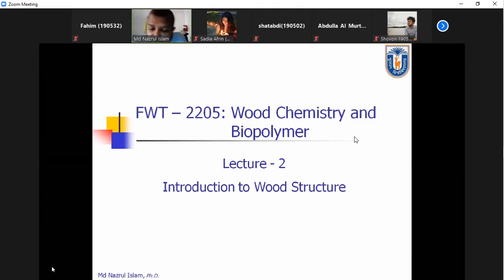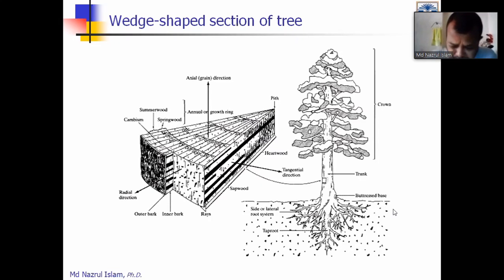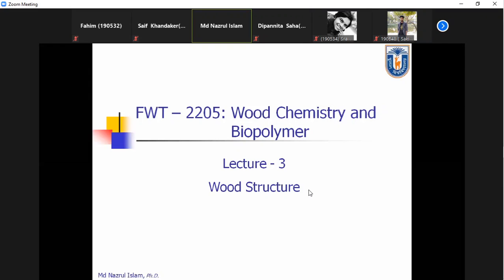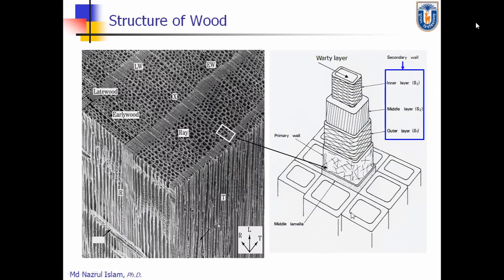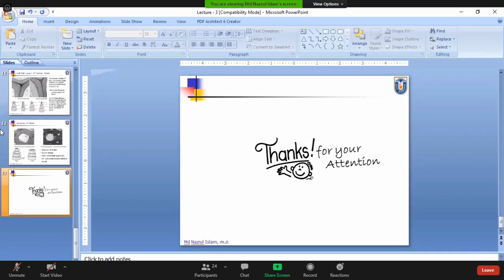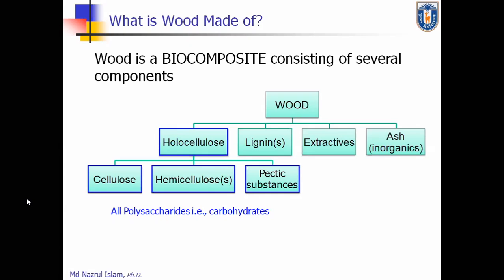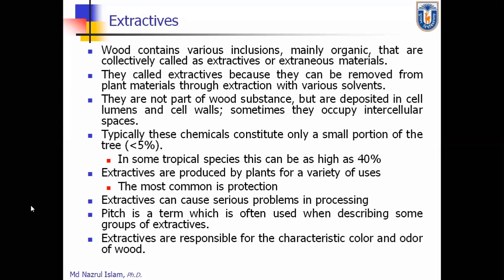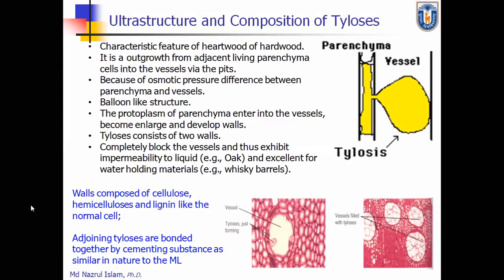Nazrul Sir 2nd class